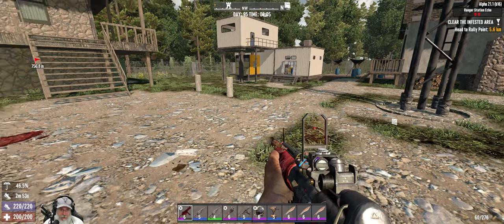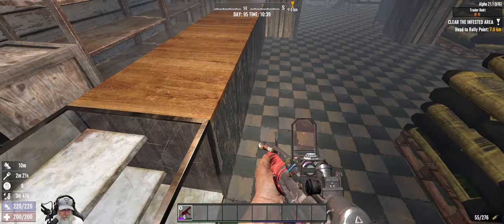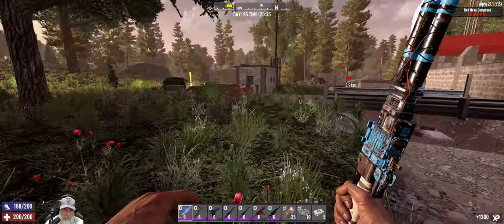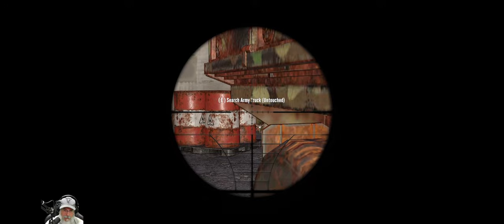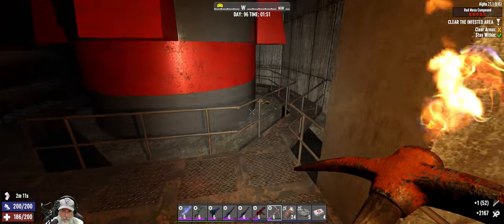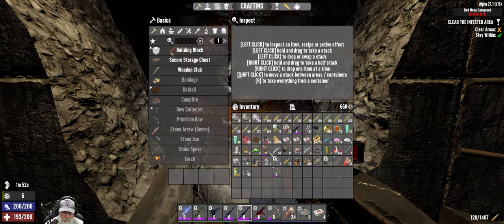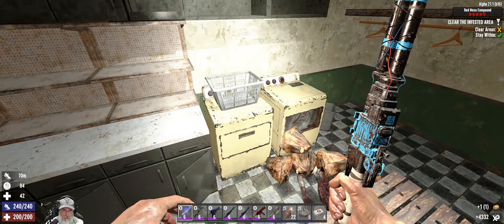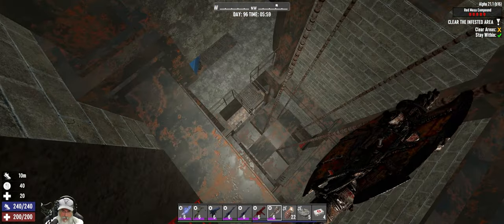7 Days to Die A21 Apocalypse Ranger | E77 Tier 6 Red Mesa Compound